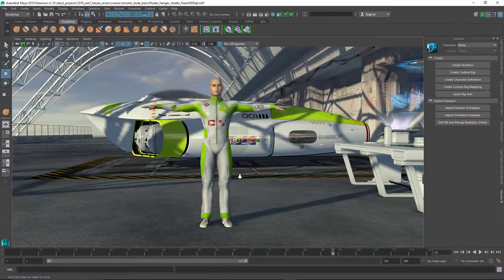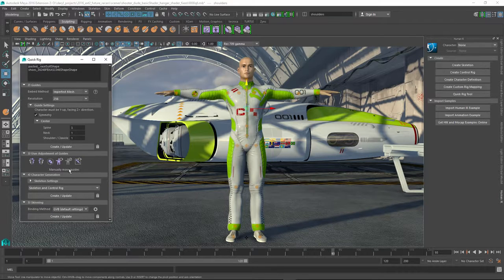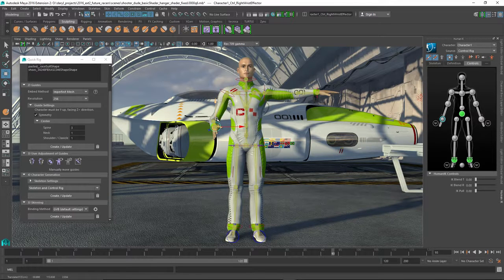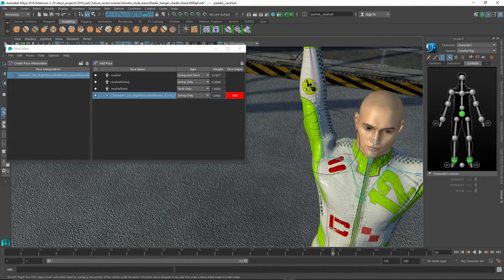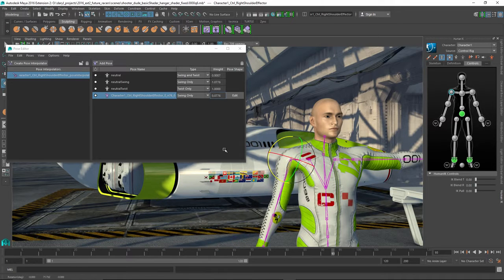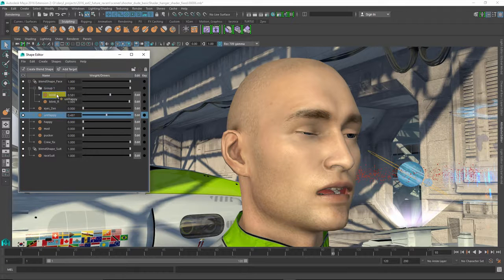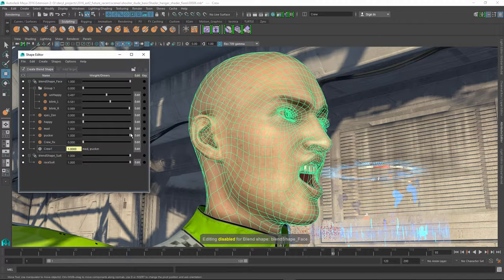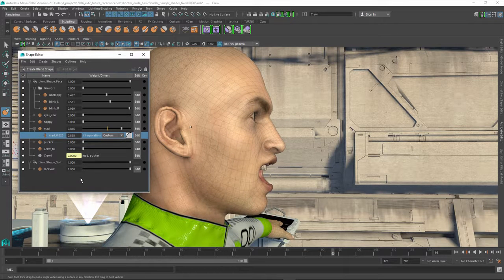Maya 2016 Extensión 2: Fácil Creación de Personaje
Ahora disponible en Maya 2016 extensión 2, nuevas herramientas como Quick Rig junto con grandes mejoras que ayudaran a una fácil creación de personajes